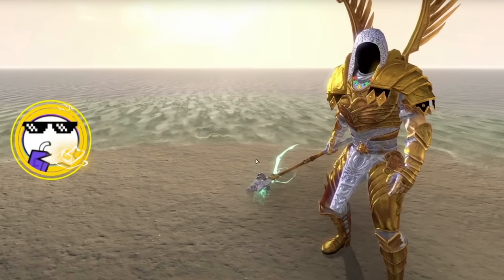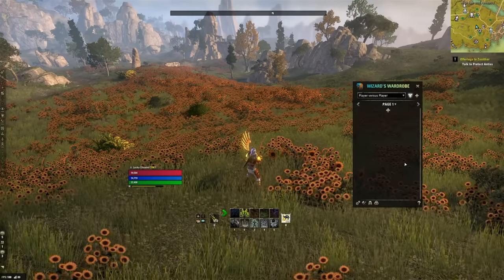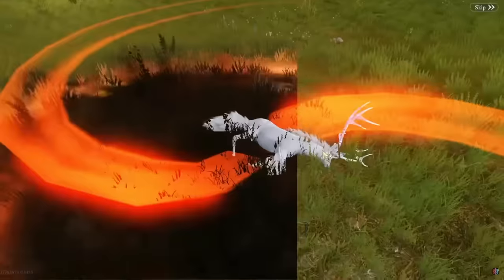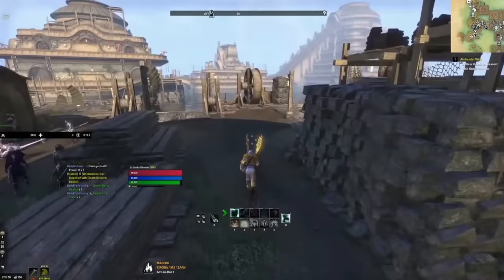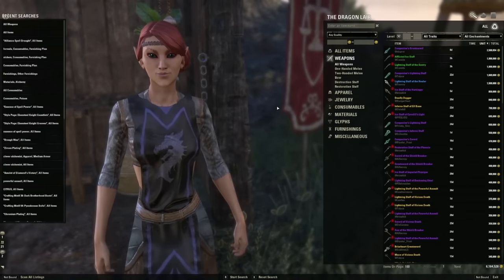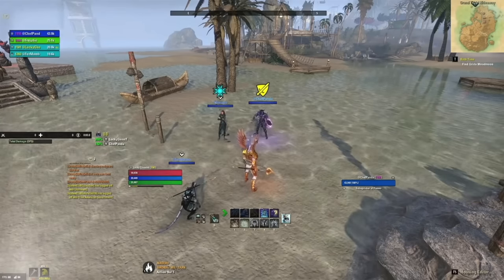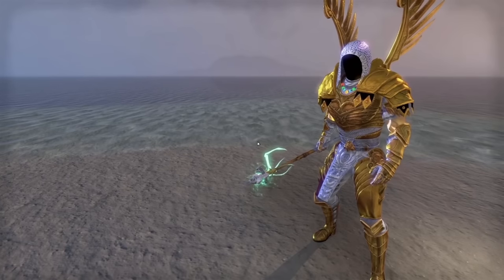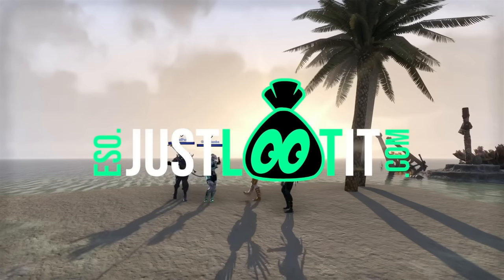ESO Addons Guide - Improve your DPS, UI, and inventory with these essential addons!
Chimeraland is available at Google Play/App Store/PC. Come and experience the new version 'Attack Of The Tyrant'

Elder Scrolls Online Addons. ESO Addon Install Guide. DPS addons, tank addons, healer addons
0:00 Addons
0:43 - Auto Recharge (and Repair) by XanDDemoX
1:48 - Wizard's Wardrobe by ownedbynico
5:20 - Auto Category and Auto Category Revised
6:15 - Bandit User Interface by Hoft
6:48  - BeamMeUp by DeadSoon
8:14 - BugCatcher by Werewolf Finds Dragon
8:37 - Code's Combat Alerts by code65536
11:15 - Combat Metronome by Darianopolis
13:31 - Lazy Writ Crafter by Dolgubon
15:13 - Daily Alchemy by Marify
15:53 - Daily Provisioning by Marify
16:36 - Fancy Action Bars by Andy.s
17:17 - Action Duration Reminder by Cloudor
17:52 - Hodor Reflexes by Andy.s
19:10 - Inventory Insight by Manavortex
20:20 - Item Set Collection Tracker by Zelenin
2147 - Set Tracker by Elephant
22:48 - Map Pins by Hoft
23:30 - OdySupportIcon by Odylon
24:15 - Perfect Pixel by KLISK
26:41 - Quest Map by Captain Blagbird
28:00 - Tamriel Trade Center by Cyxui
29:50 - Writ Worthy by Ziggr
32:15 How to Install Minion